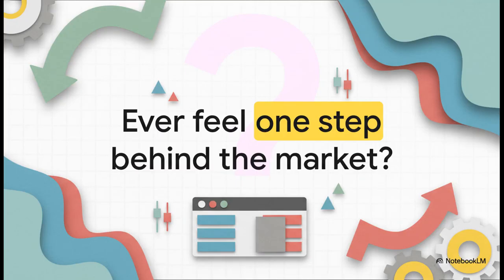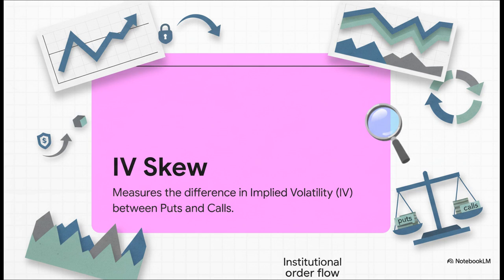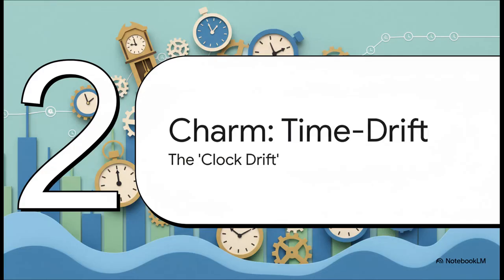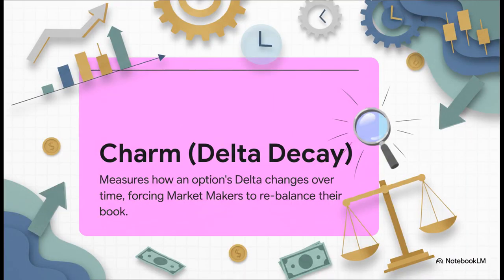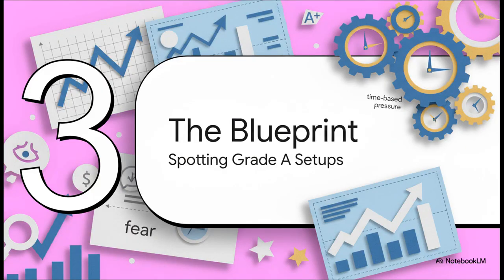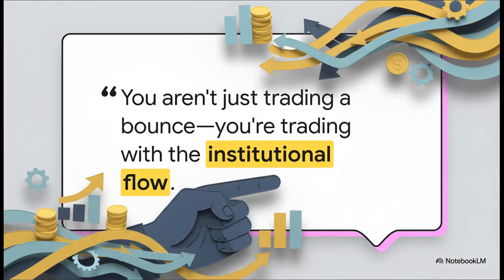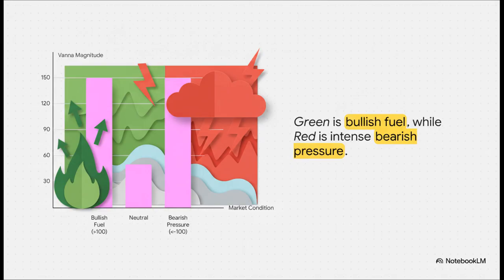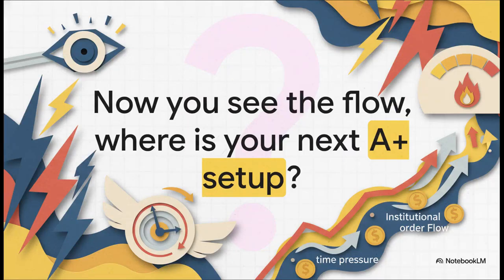Decoding Order Flow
outlines how to utilize advanced institutional metrics within The Market Vision Dashboard to predict market movements.